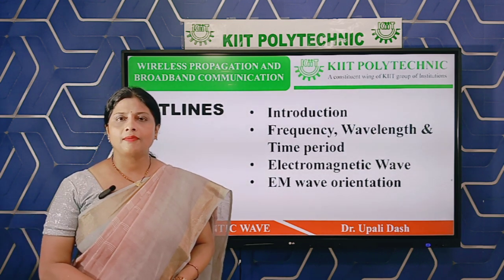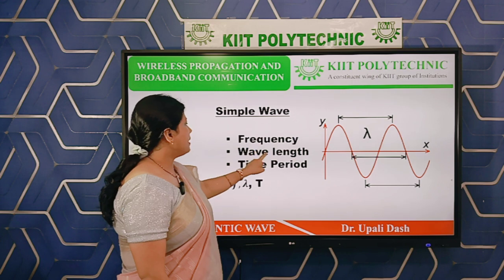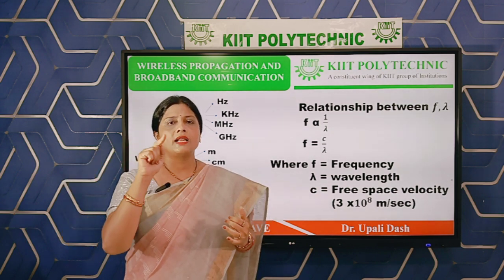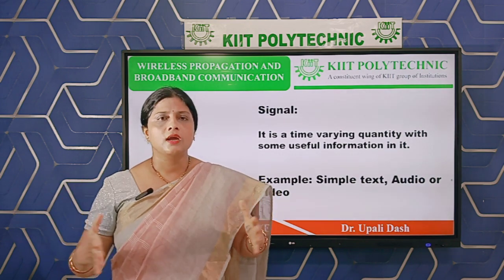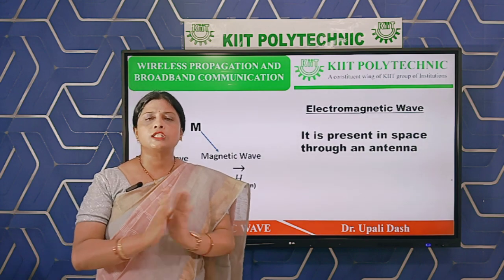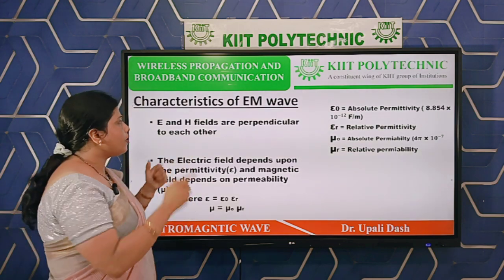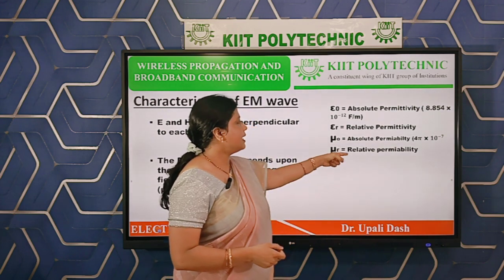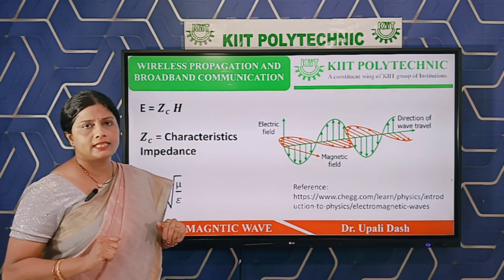Electromagnetic Waves_Wave Propagation and Broadband Communication_5th Sem Electronics Engineering.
Video Lecture by: Dr. Upali Aparajita Dash.